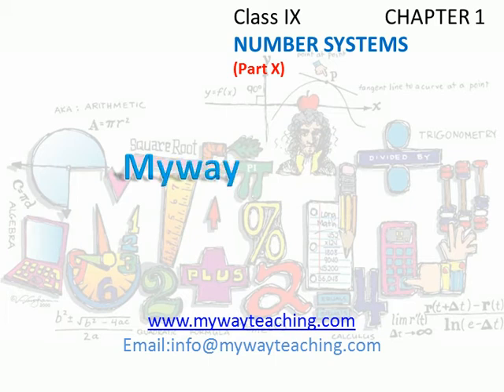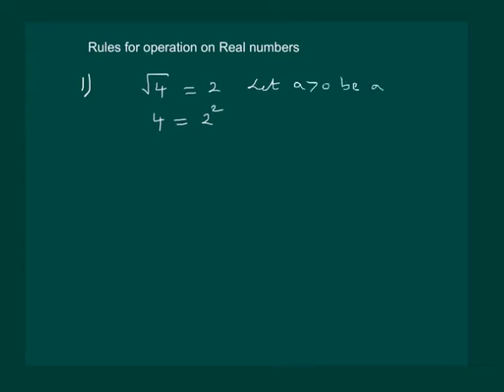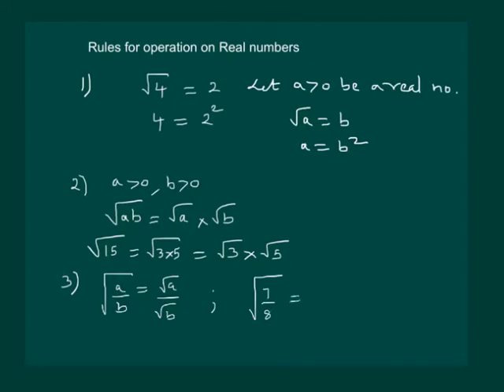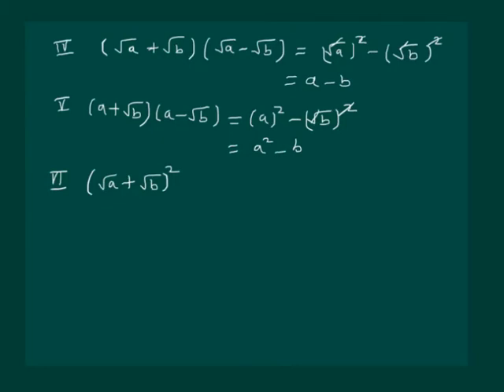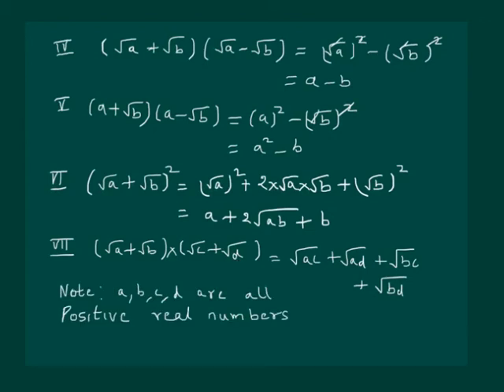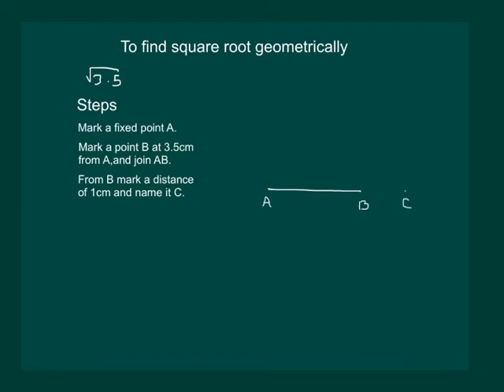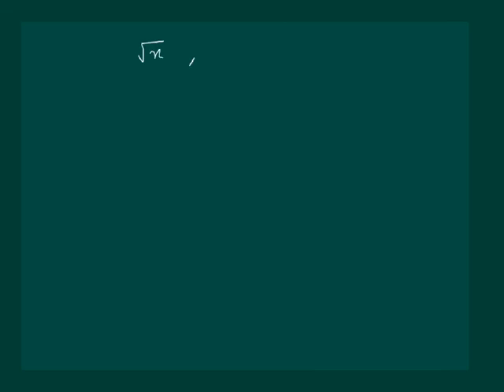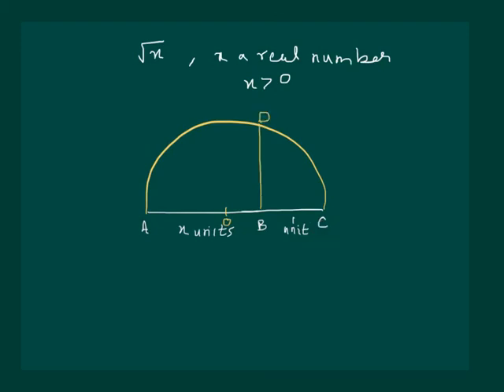Math Class 9 Chapter 1 Part X|NUMBER SYSTEMS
NUMBER SYSTEMS
Class IX Chapter 1

In this chapter, we shall study about the introduction of irrational numbers , real numbers, decimal expansion, representation on number line.